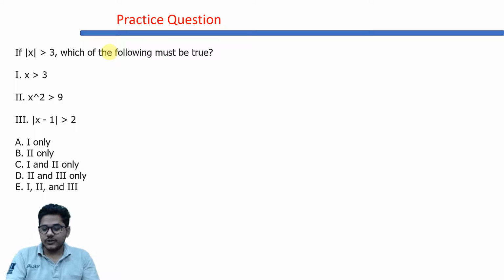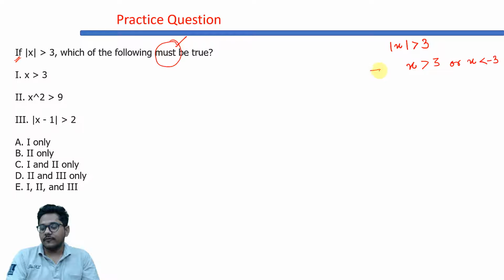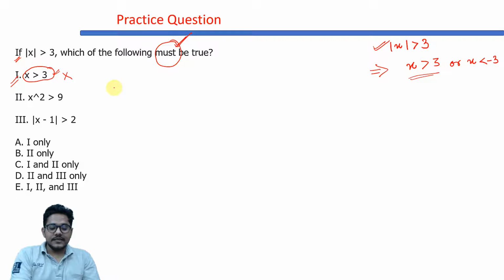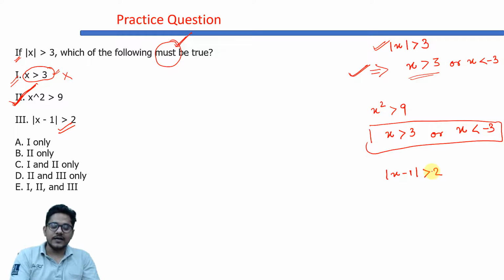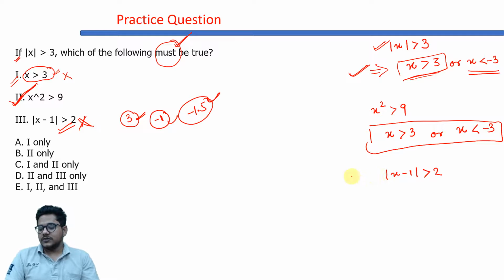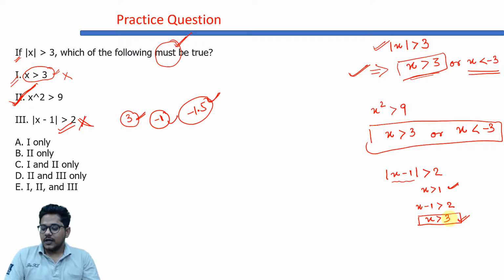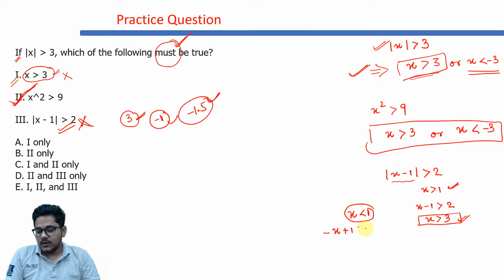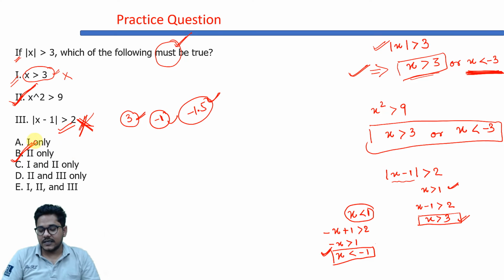modulus class 6